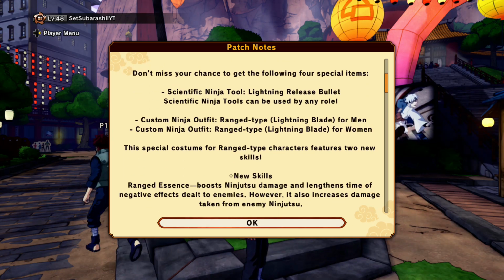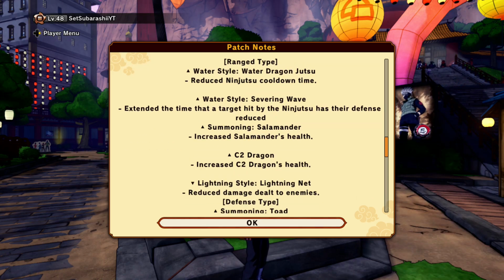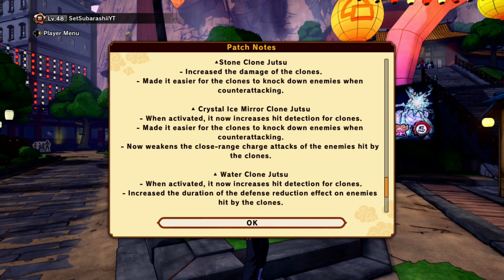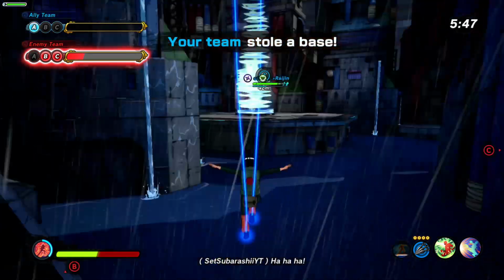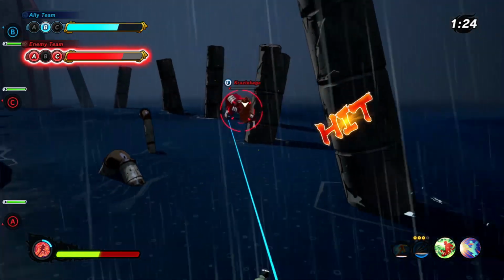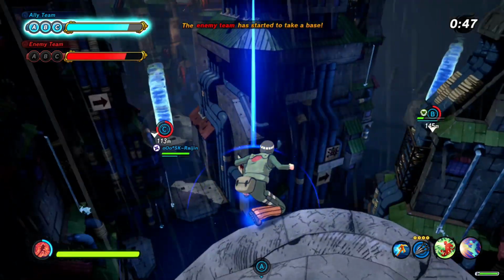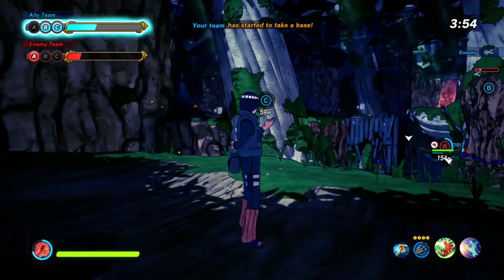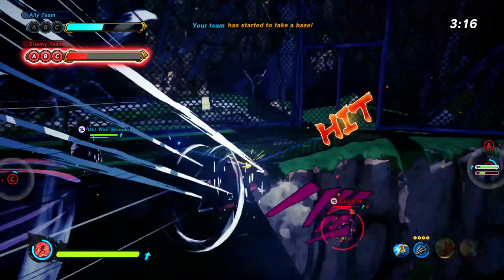MIGHT GUY DLC IS kinda BROKEN... FIND OUT WHY | Shinobi Striker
Analysis of Shinobi Strikers newest DLC Might Guy! Also I think he's very fun, it could be simply cause I love his character.
► Grind will never stop, I appreciate the support!

CFM Production